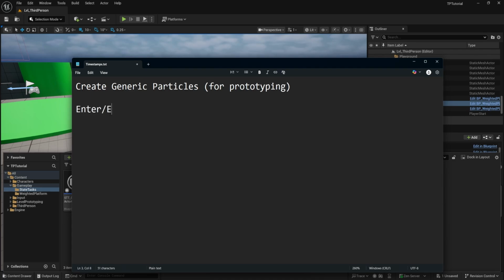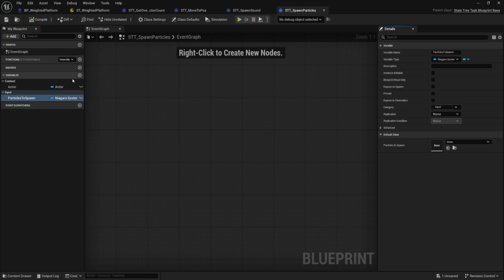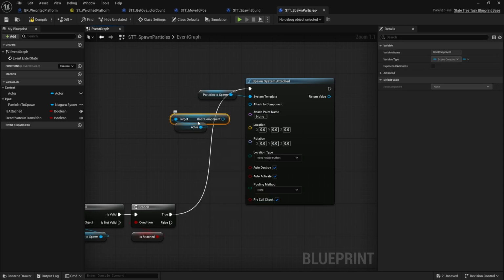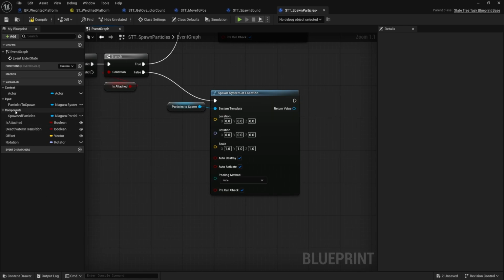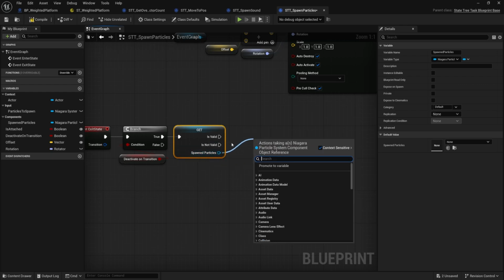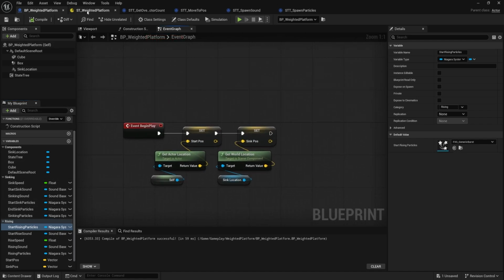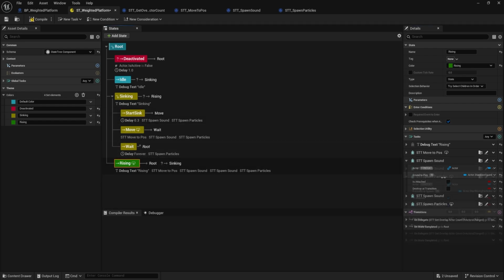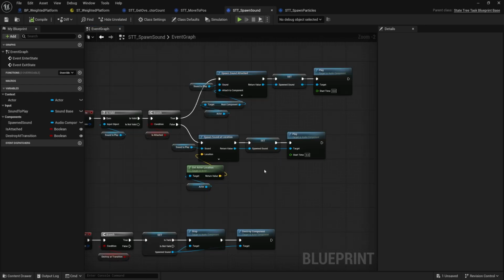Learn State Tree - 06 - Spawn Particles Task - Unreal 5.6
In this video we create a reusable task that spawns particle effects. We create a few generic particles and spawn them during our various states.

00:00 - Planning
01:24 - Generic Particle Assets
02:08 - Setup SpawnParticles Task
03:59 - EnterState SpawnParticles
09:44 - ExitState SpawnParticles
10:57 - Assign Platform Particles
13:09 - Assign SpawnParticles Tasks
16:34 - Testing and Wrapup